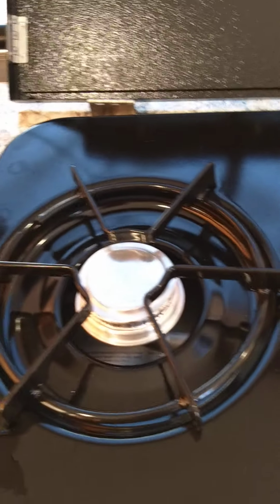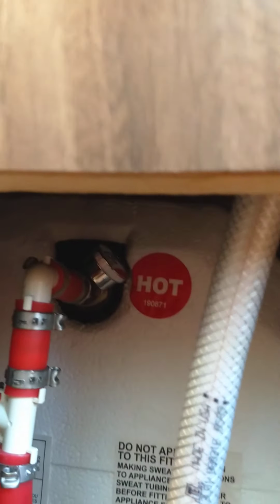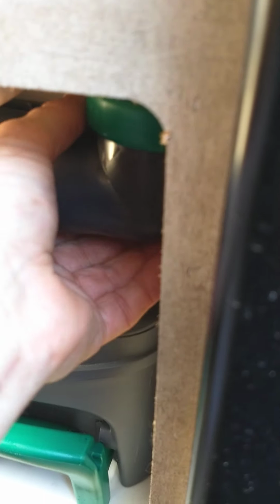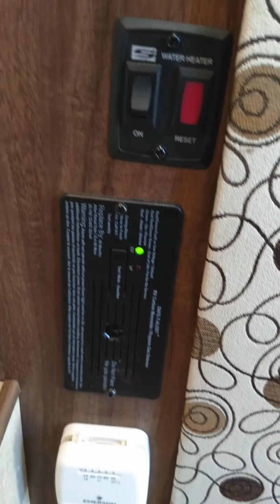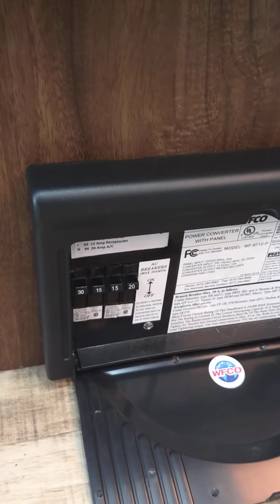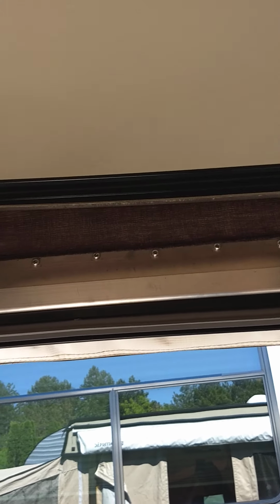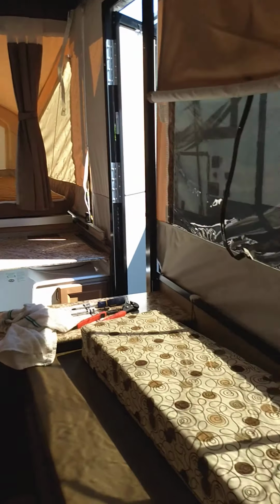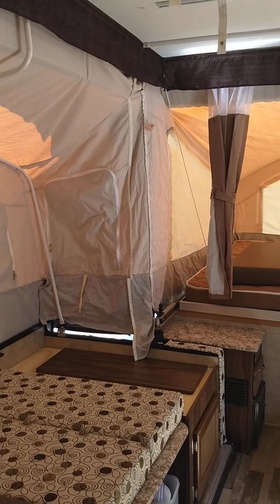2017 Clipper 1285SST part 3